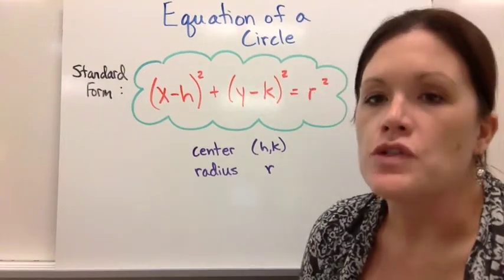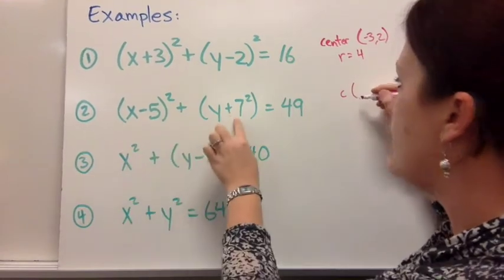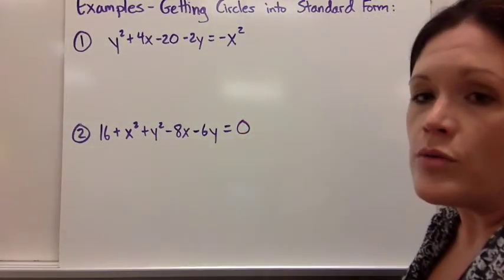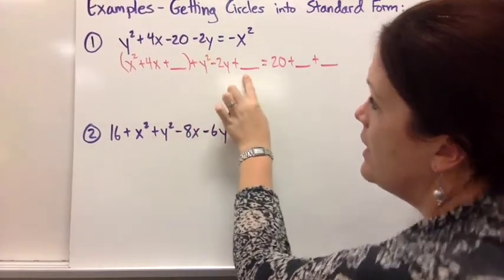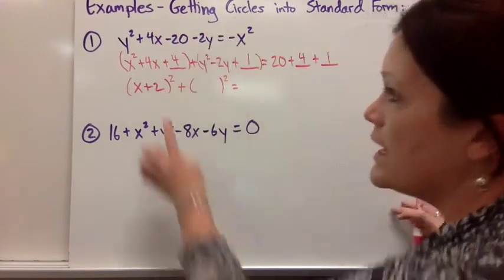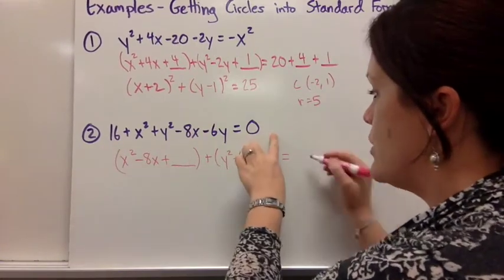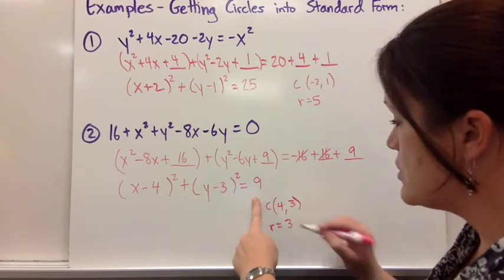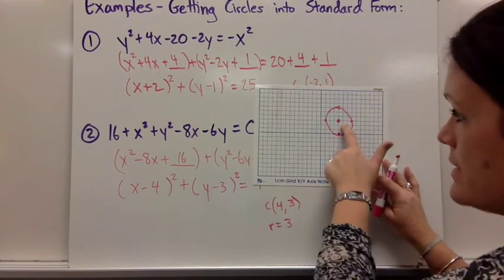Circles-Equations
This video is about 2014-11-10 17:12:01